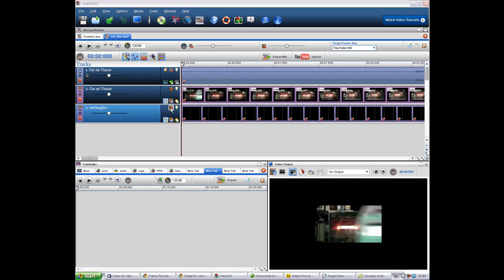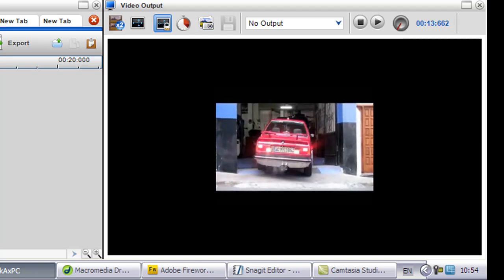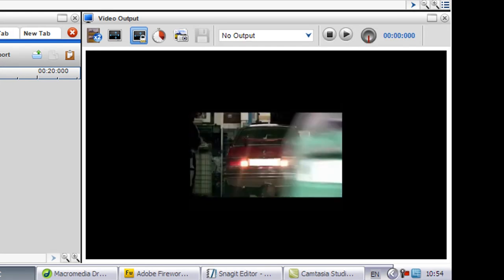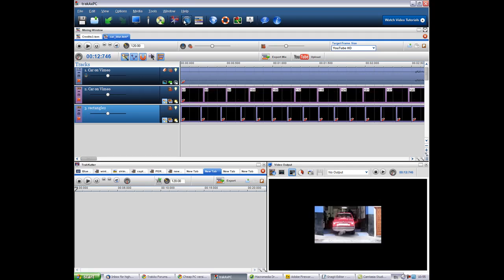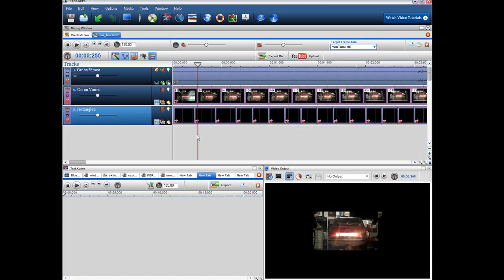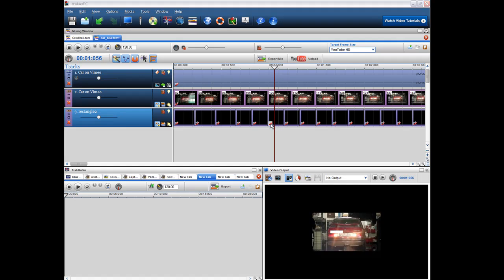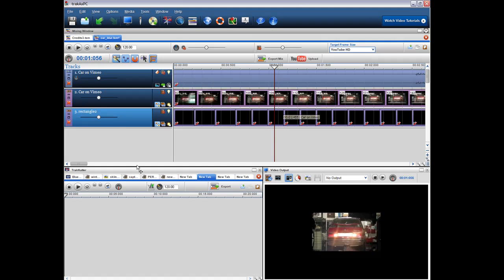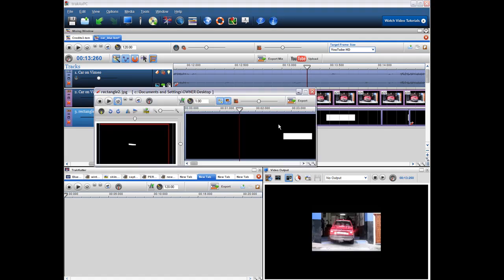How to Blur a Car Number Plate - trakAxPC Video Editing Software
A Quick and Dirty solution to blur a car number plate with trakAxPC.